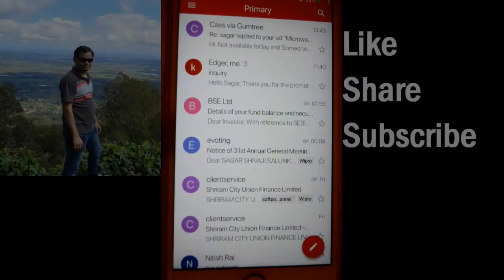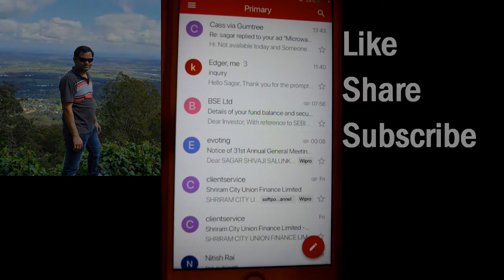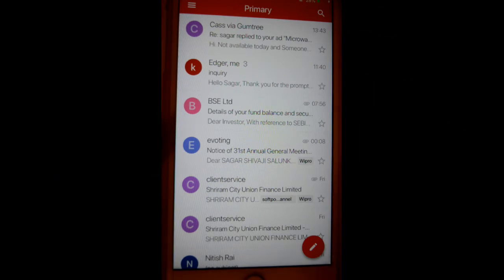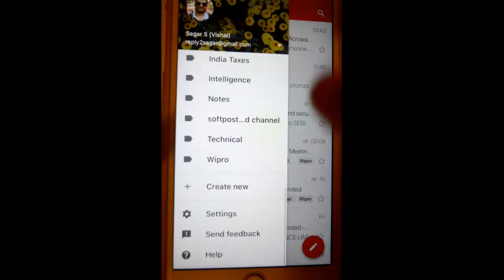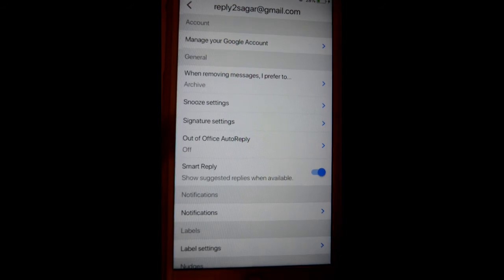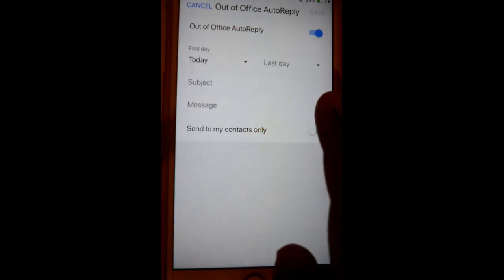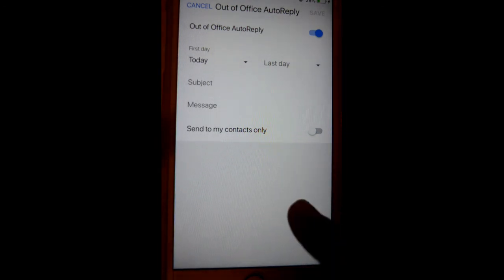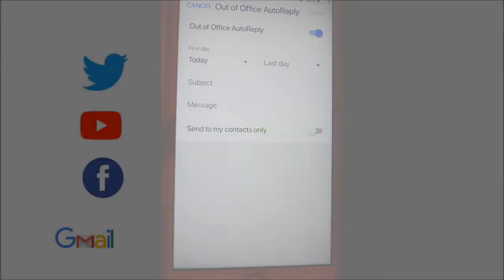How to set up out of office auto reply in Gmail iOS or iPhone app